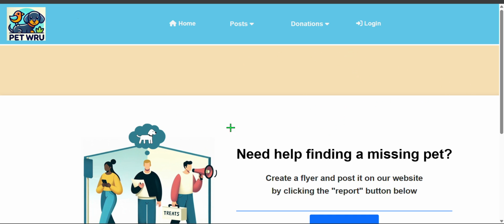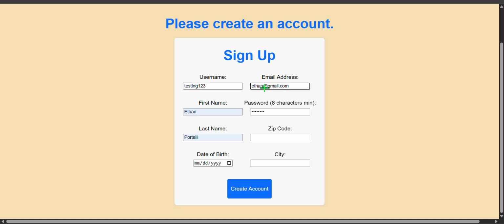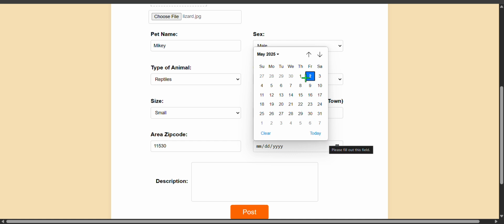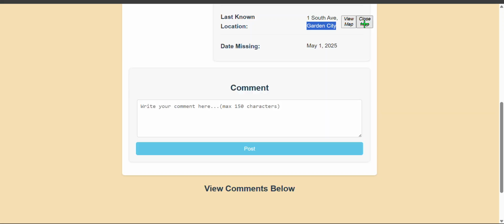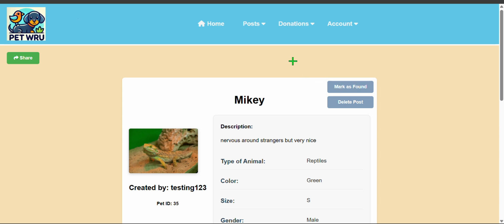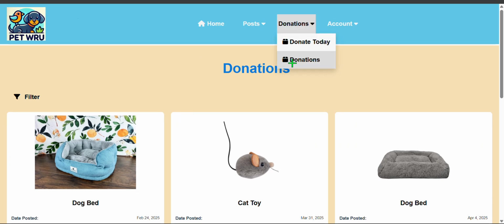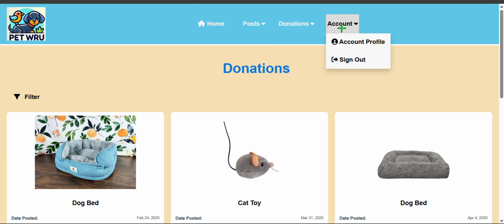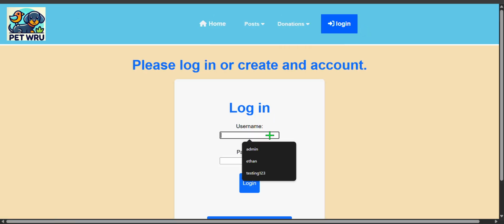Pet WRU Walkthrough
Adelphi University, CSC 450-002
Recorded walkthrough of the website Pet WRU, created as our senior seminar capstone project.